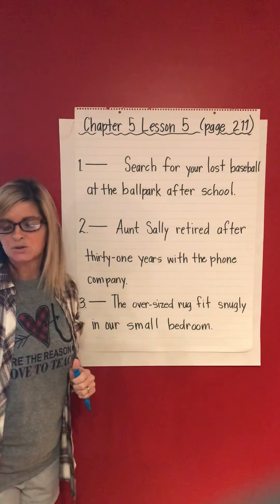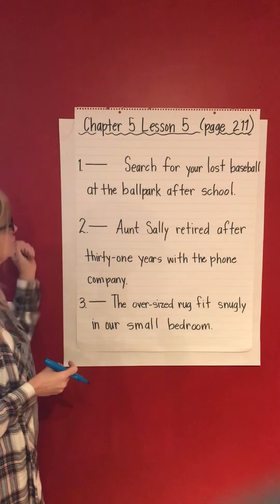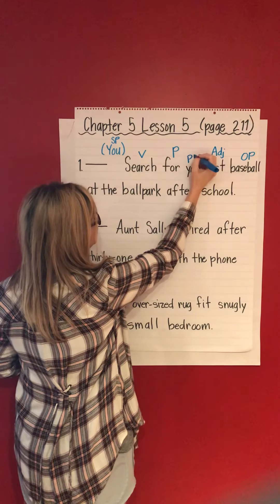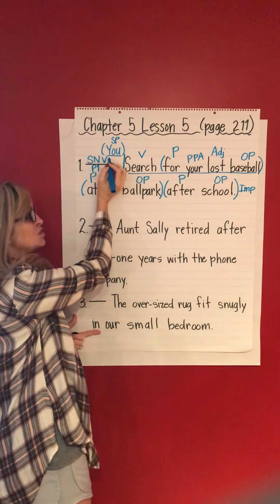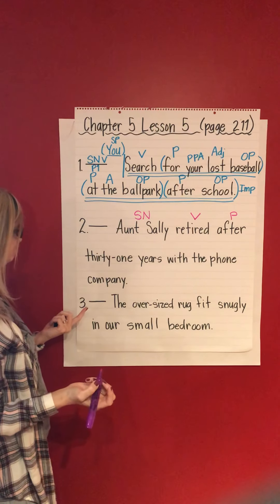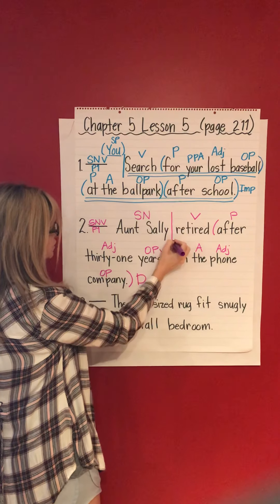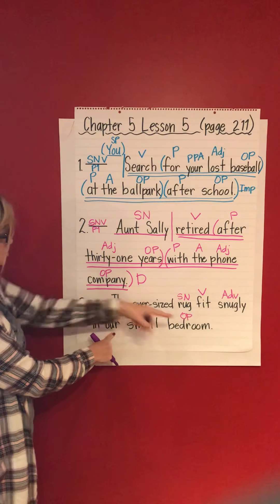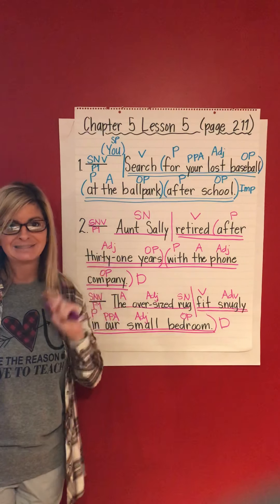Language Chapter 5 Lesson 5 - Classifying Sentences page 211